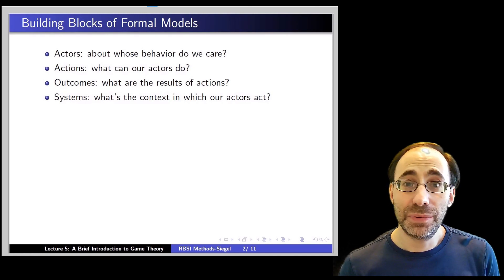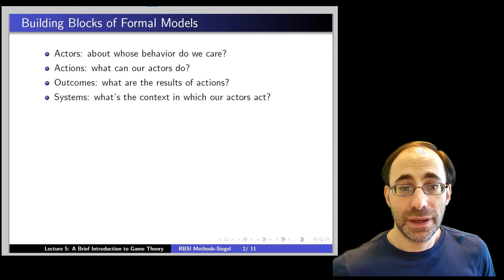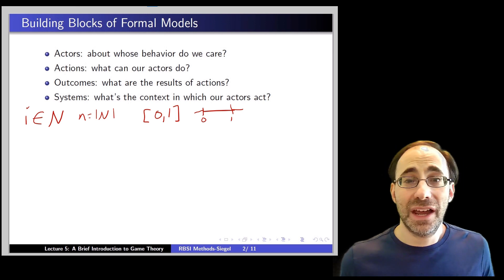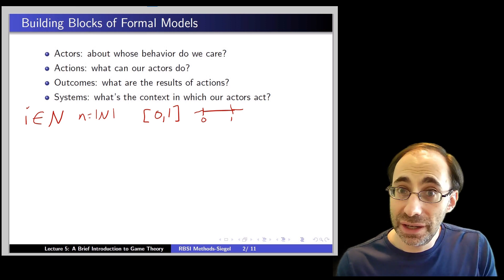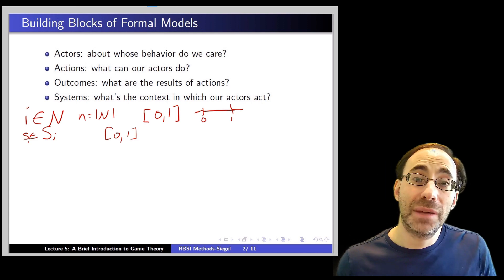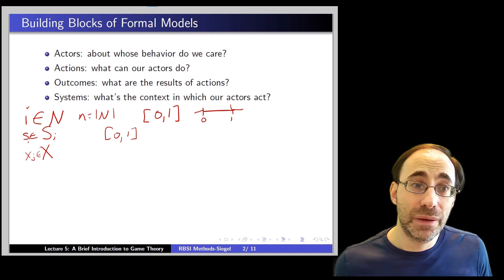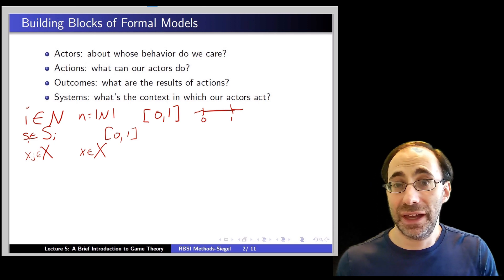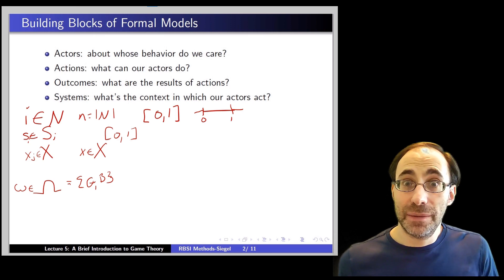A Brief Introduction to Game Theory, Module 1: Building Blocks of Formal Models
Actors, Actions, Outcomes, and Systems